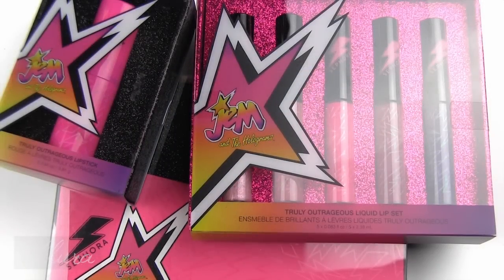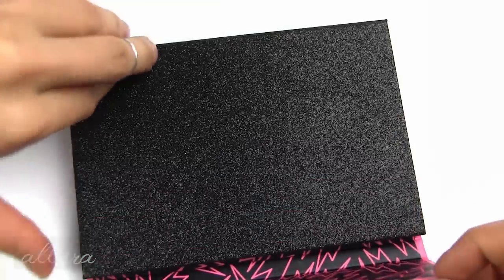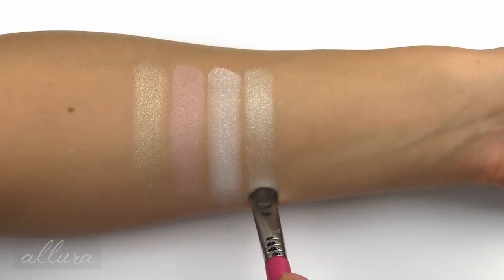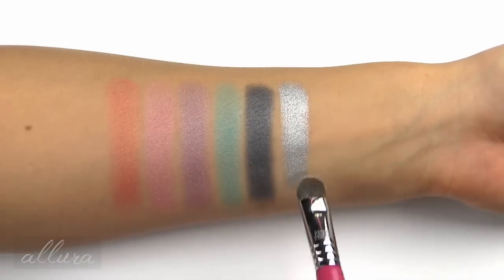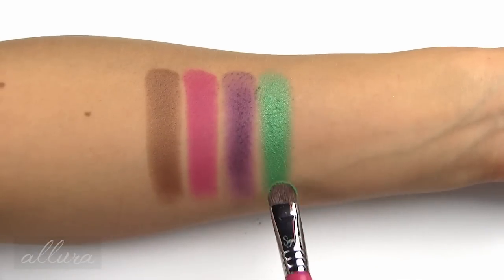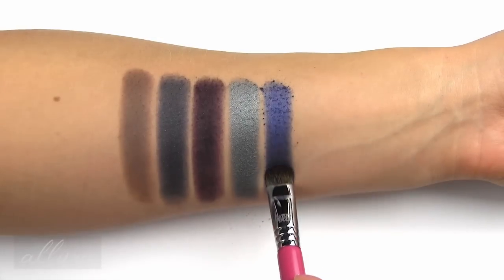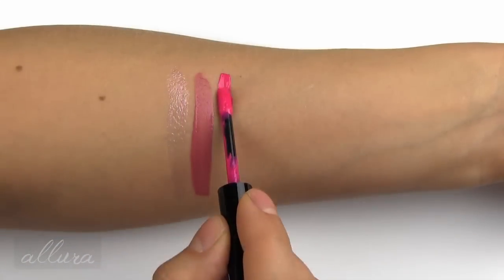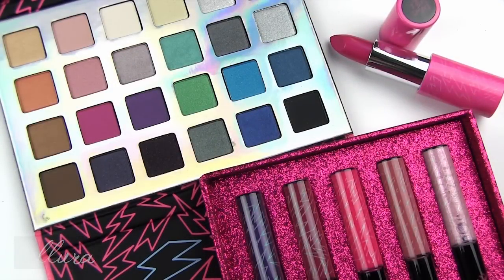Jem and the Holograms Collection: Live Swatches & Review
Sephora's JEM & the Holograms Collection!